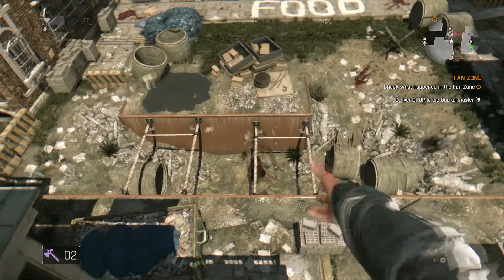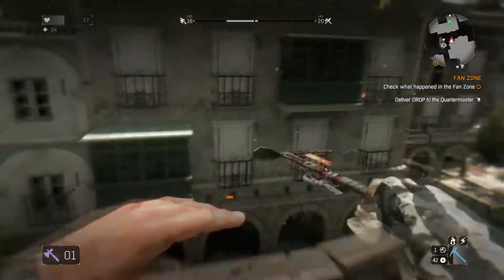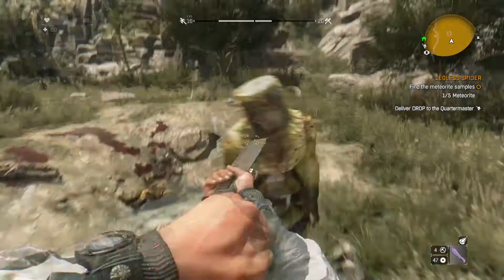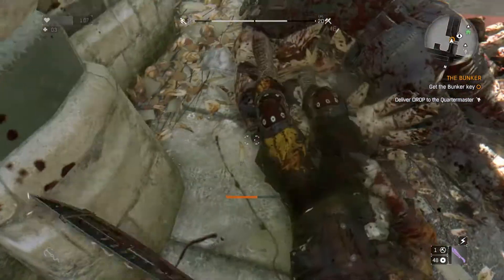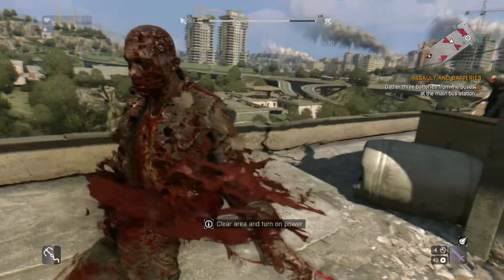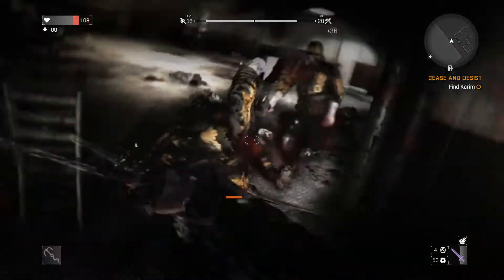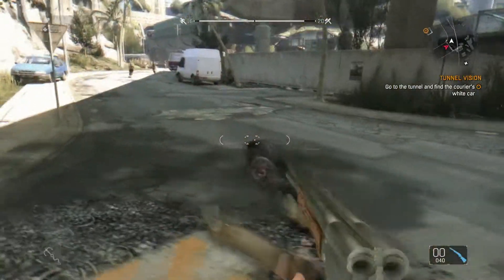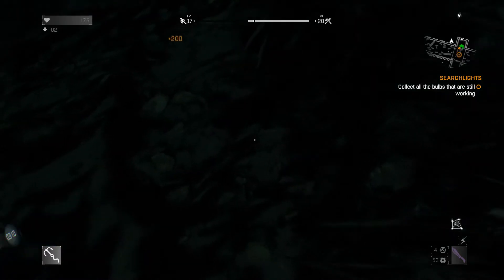Dying Light - Enhanced Edition.....Yay or Nay???